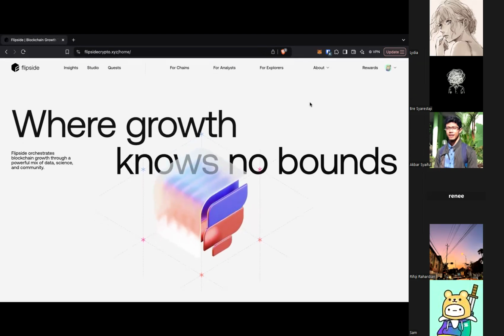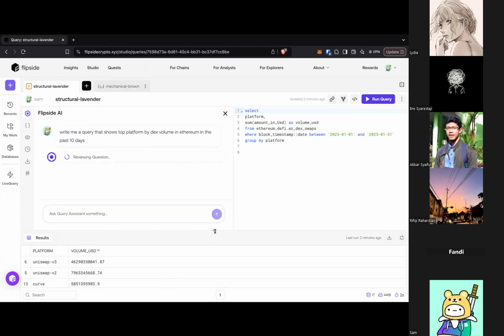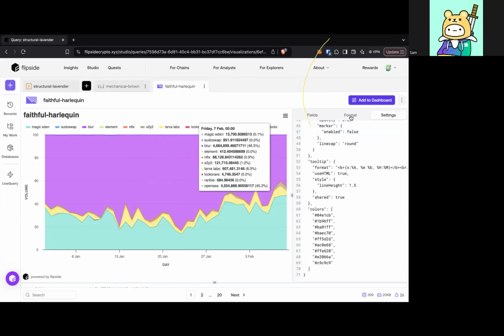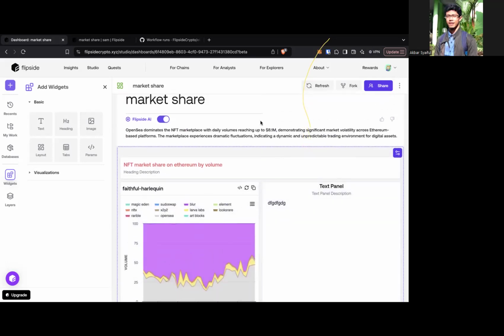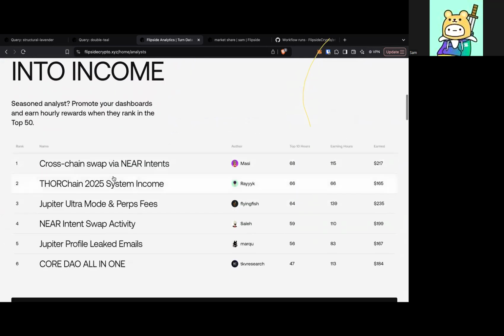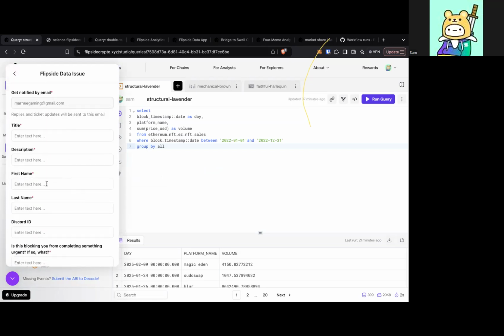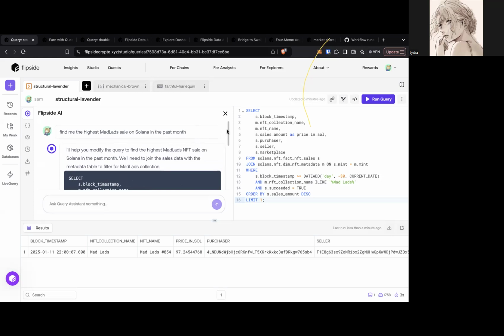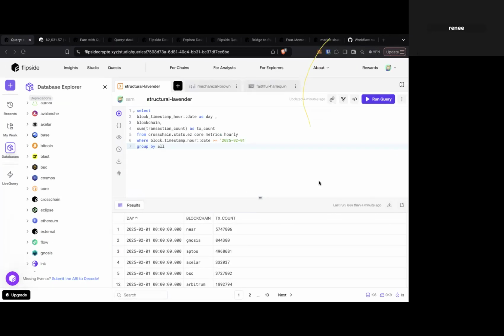Learn Basic SQL use Flipside with Sam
Kita belajar praktek SQL menggunakan Flipside(salah satu Data Analitik Platform) bersama Sam tim dari Flipside.
Mencoba berbagai fitur-fitur baru di Flipside